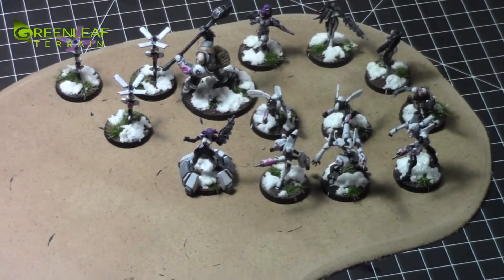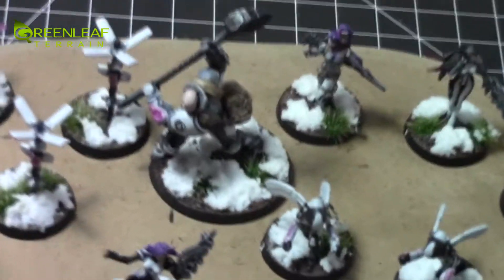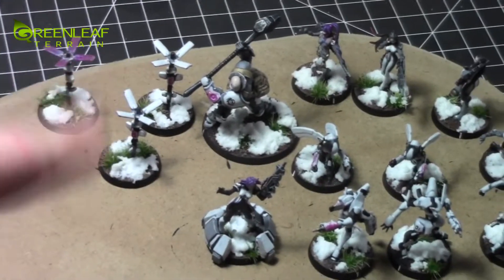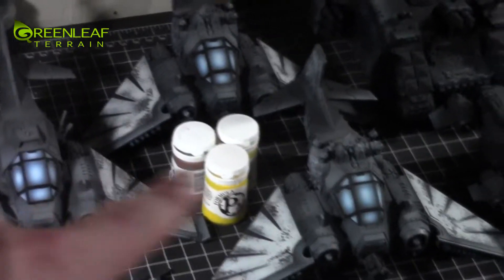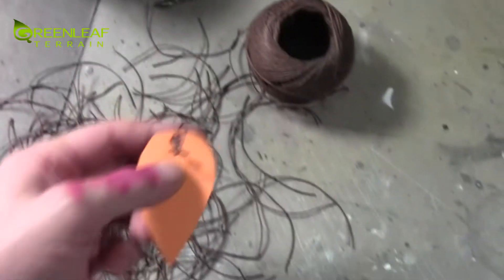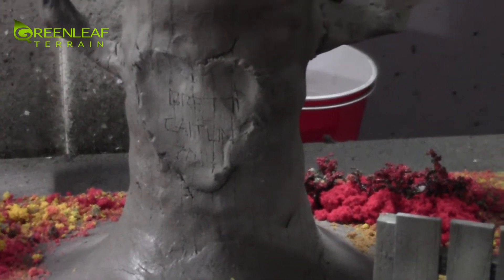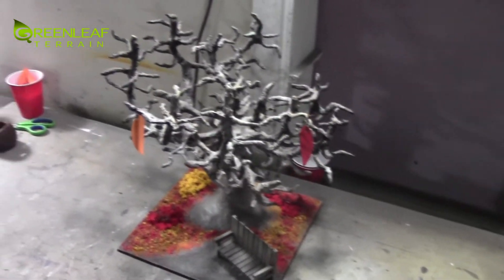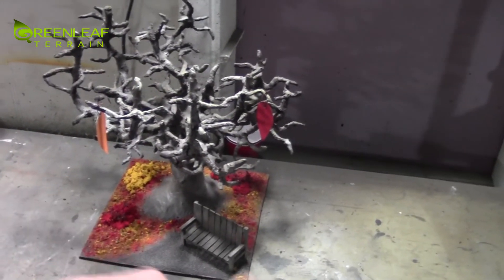Studio Update: Infinity/Imperial Guard Minis & The Big Tree